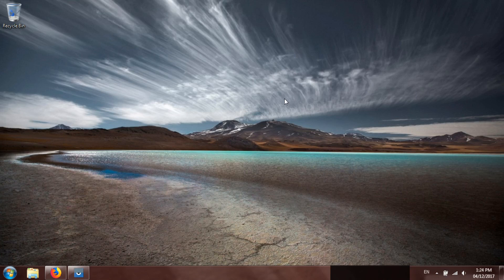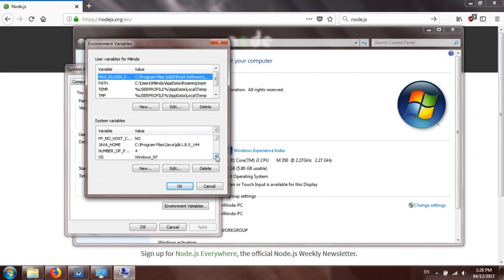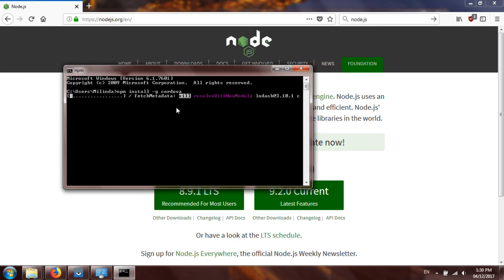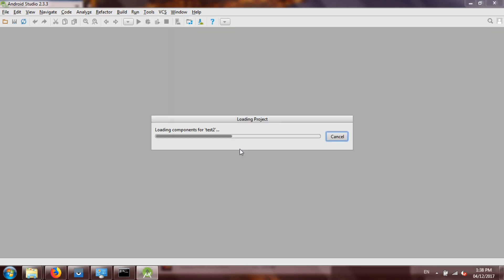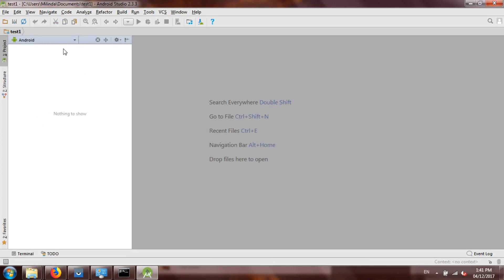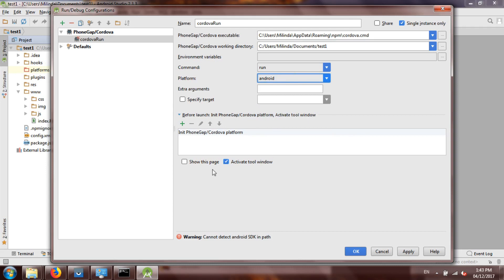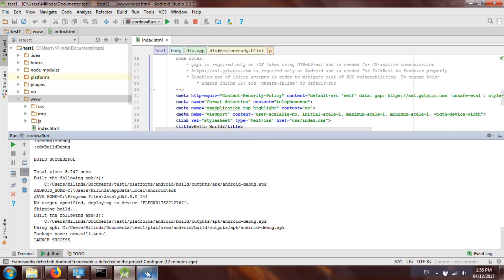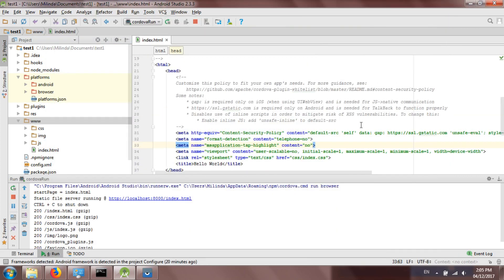Install Cordova, Import to Android studio to Deploy using PhoneGap Cordova Plugin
Create phonegap cordova project with Android Studio IDE. Directly edit HTML, CSS, Javascript code on base code. This video shows how to use Phonegap/cordova plugin in android studio to import cordova project and run apk on real android phone/device or android emulator

Getting started cordova phone gap with android studio

Install Cordova
     npm install -g cordova
Create new cordova project
     cordova create [project folder] [package name] [app name]